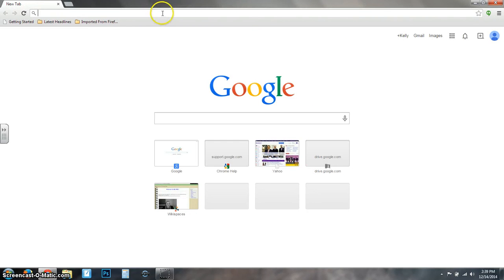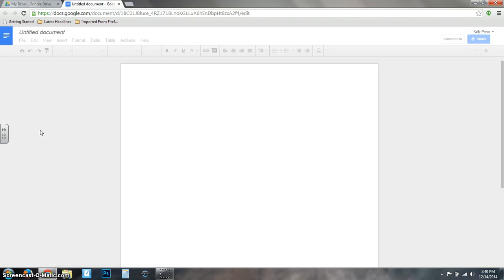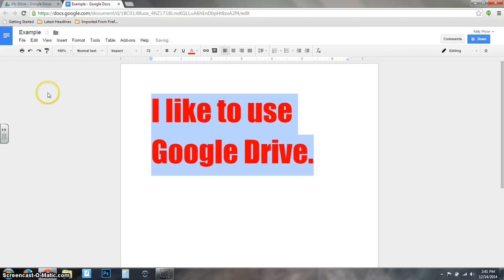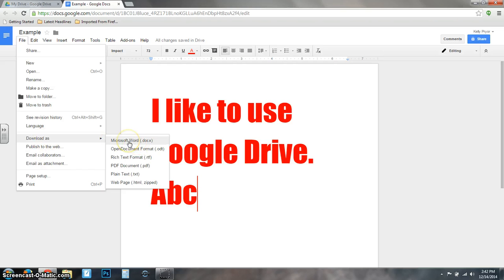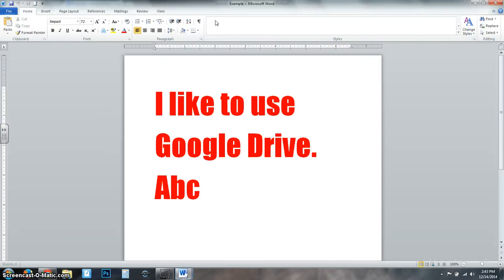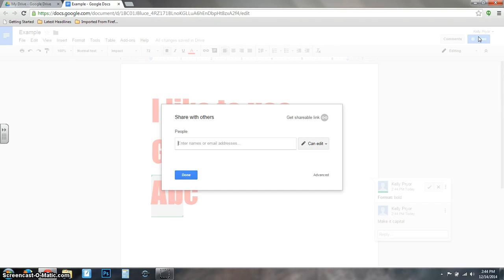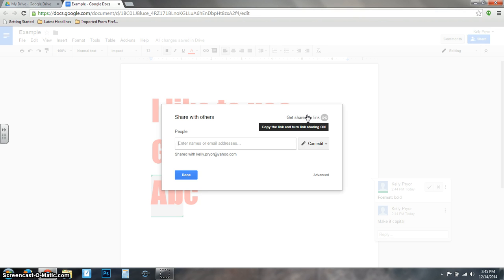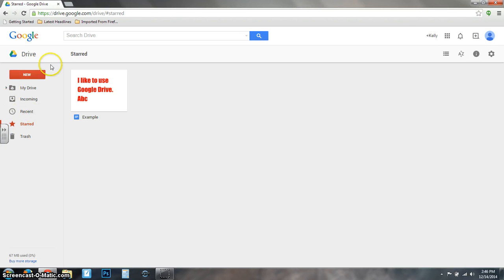How to Create a Google Doc